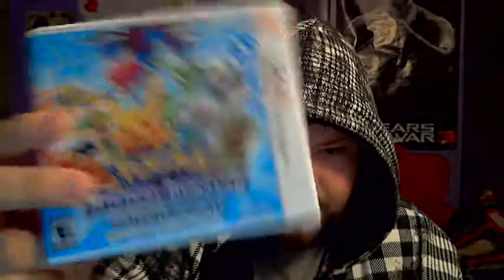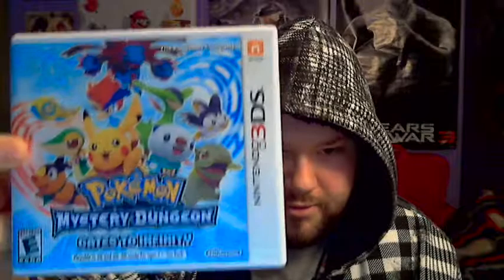Unboxing with Delta - Episode 14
Let's rip into two games this time!